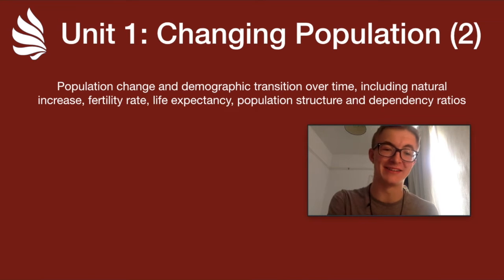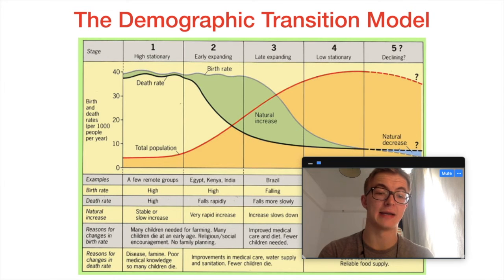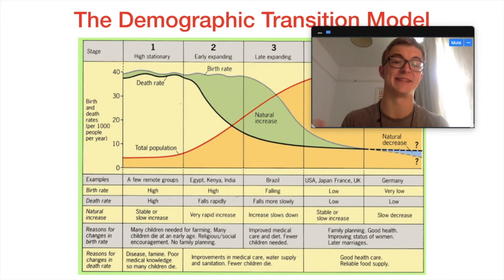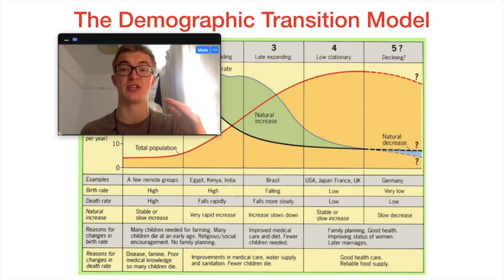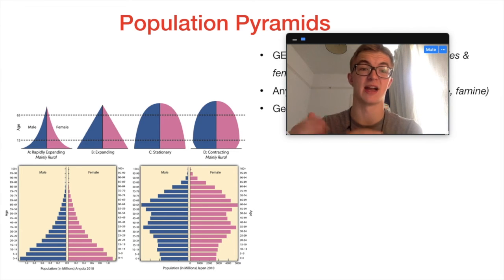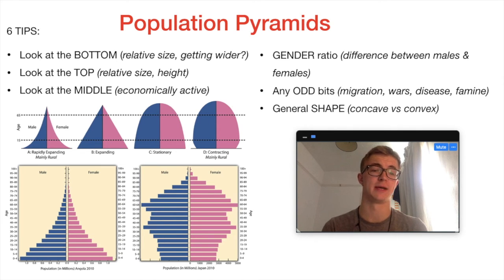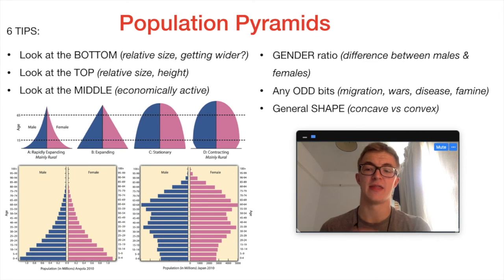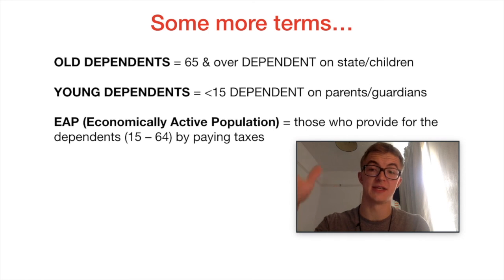IB Geography Revision: Population Diagrams!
🧑‍🏫 Today’s class on “ Population Diagrams!” is relevant for both standard level and high-level students.

📹 Watch Tutor Liam take you through the IB Geography syllabus! In this video, he discusses population diagrams!
👨‍🎓 Liam is a Geography fanatic and studied the subject at the London School of Economics and Political Sciences! Fun Fact: He scored 35/36 on his Geography Extended Essay!

⌛ Video chapters ⌛
00:00 Introduction
00:34 The Demographic Transition
05:28 Population Pyramids
11:58 More Terms